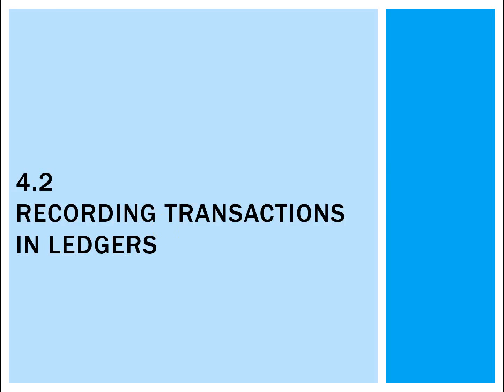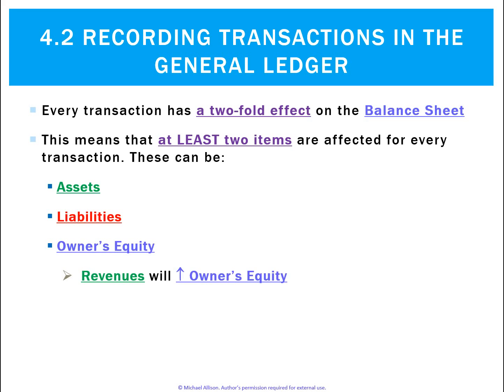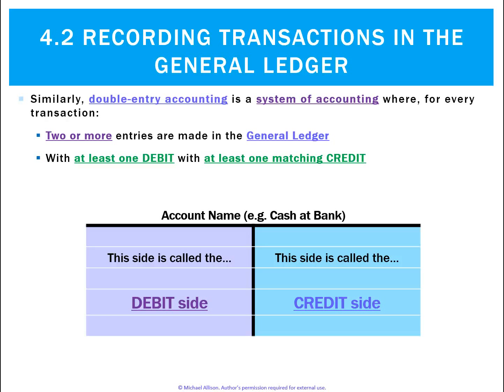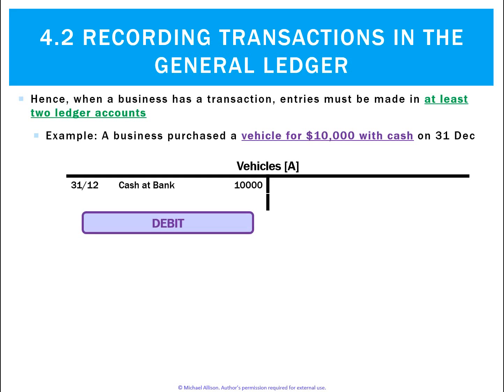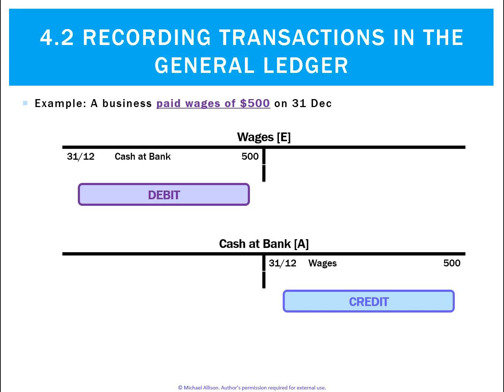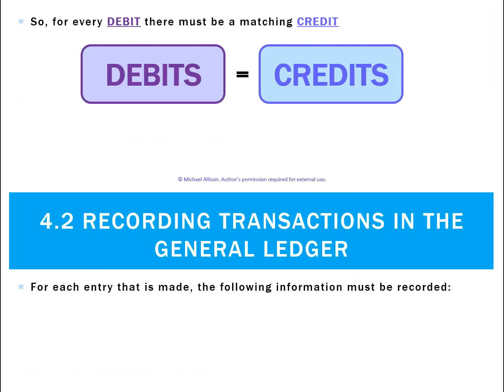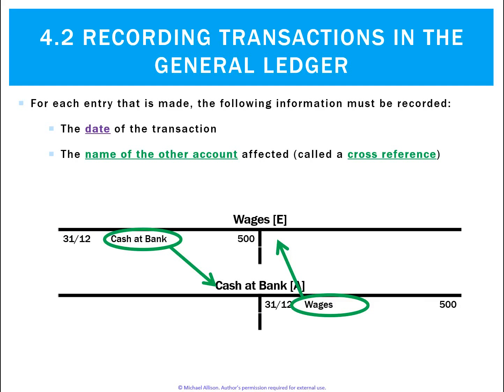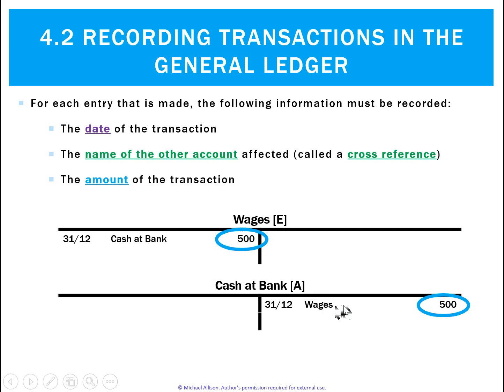4.2 Recording Transactions in Ledgers